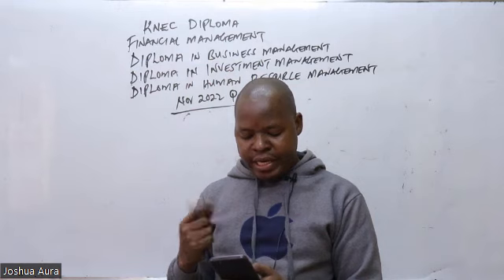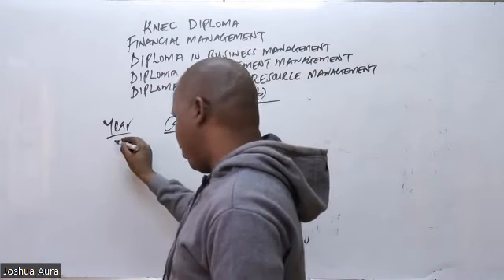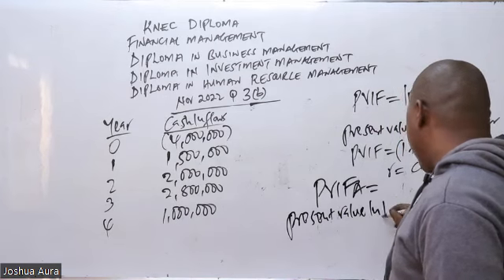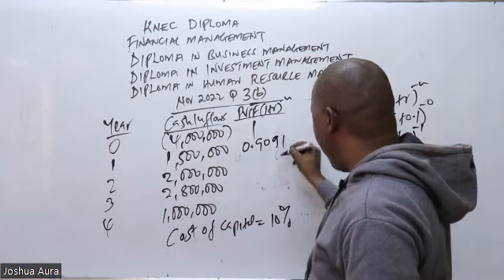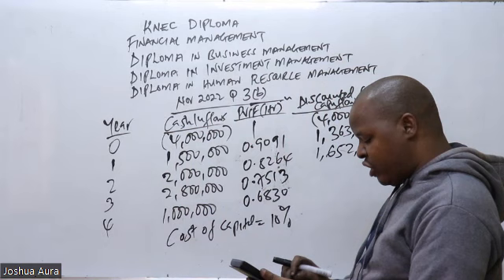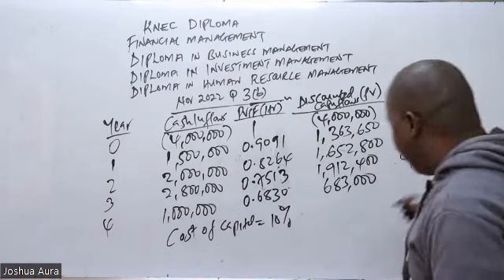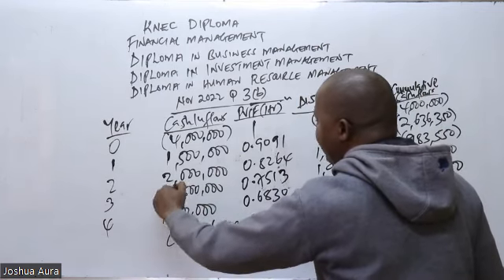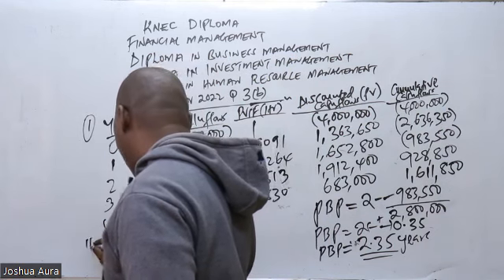Financial Management For KNEC EXAMS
DISCOUNTED PAYBACK PERIOD FOR KNEC DIPLOMA COURSE
DIPLOMA IN BUSSINES MANAGEMENT
DIPLOMA IN BUSSINES ADMINISTRATION
DIPLOMA IN HUMAN RESOURCE MANAGEMENT
DIPLOMA IN PROCUREMENT MANAGEMENT